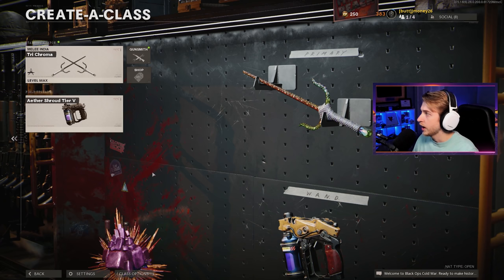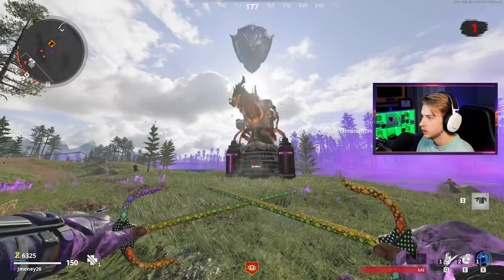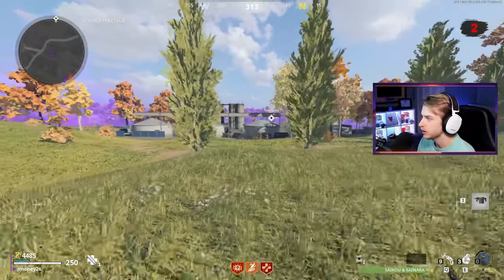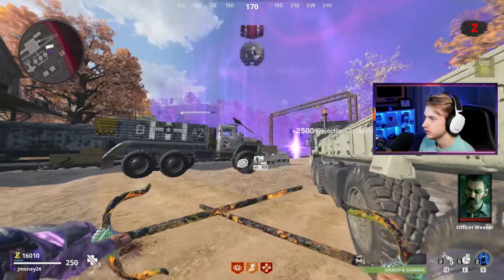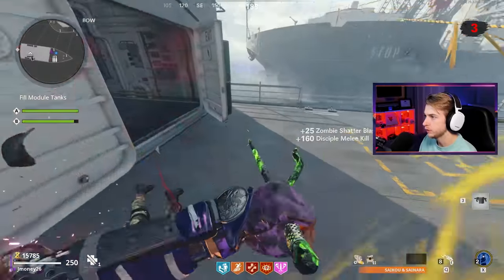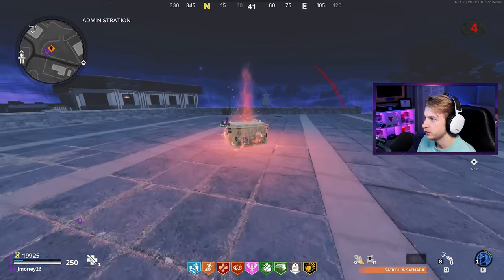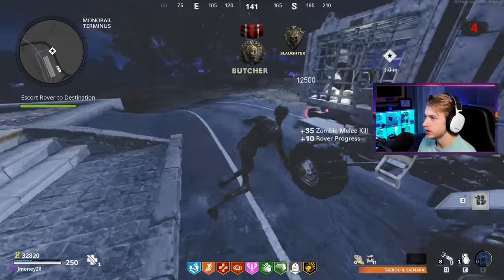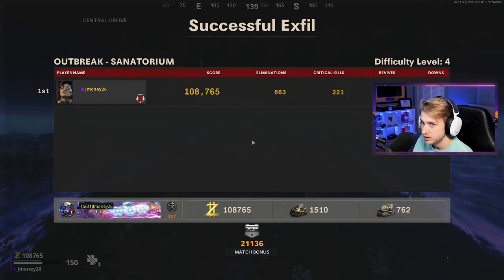The Sai is OP against ORDA (Cold War Zombies Outbreak)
Today we take the Sai into outbreak and see how it does against Orda!

Main Monitor
2nd Monitor
Monitor Stand